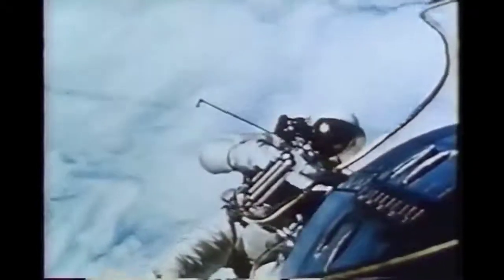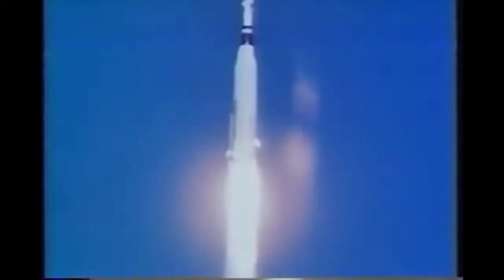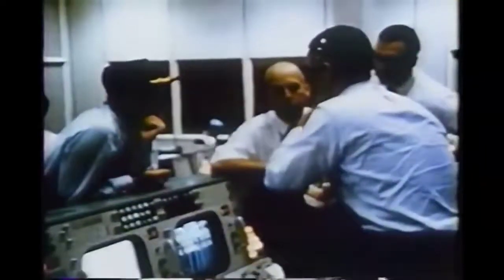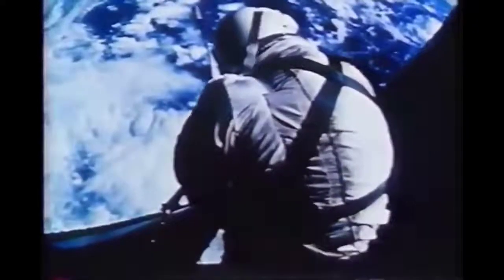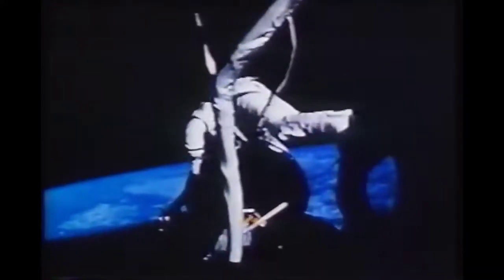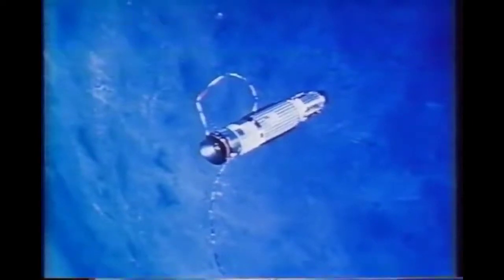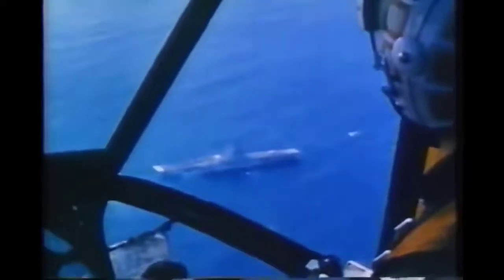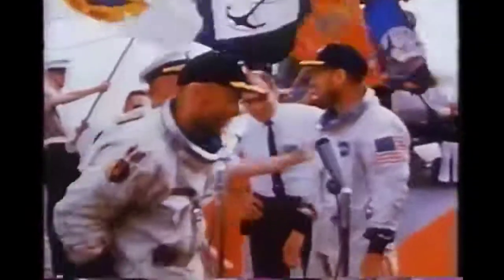Gemini 12 Space Mission Documentary National Geographic Watch in 2021